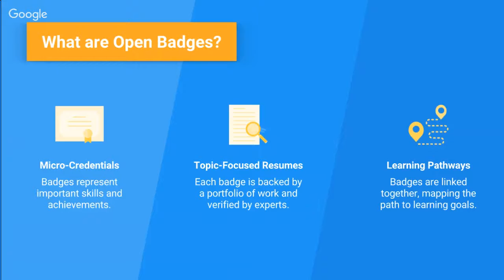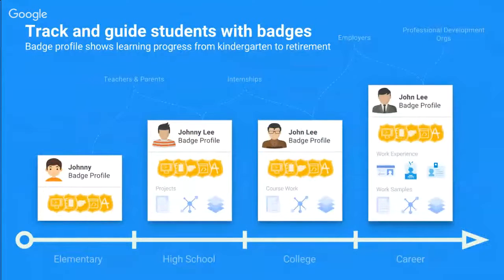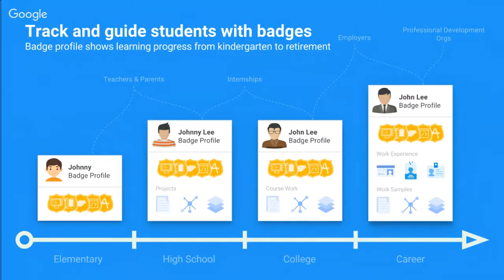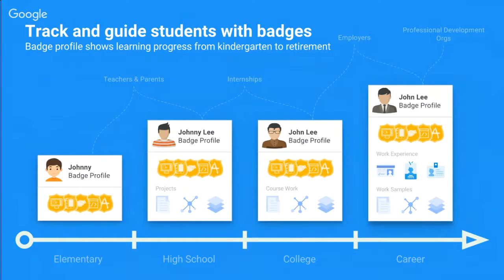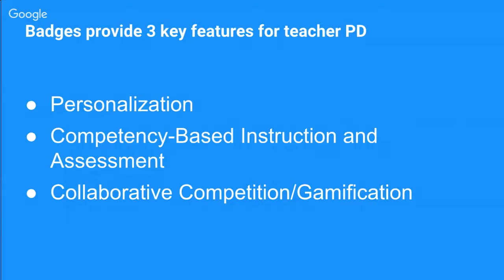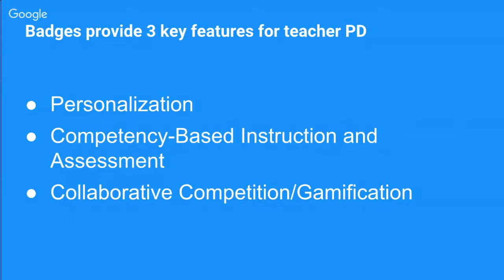Digital Credentials for TeacherPD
Join me and @RichEdTech to talk about using digital credentials to structure personalized teacher PD programs